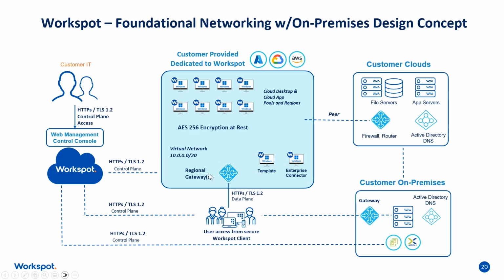Authentication - 09 - Two Box with On-Premises